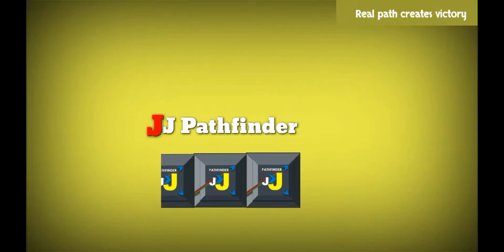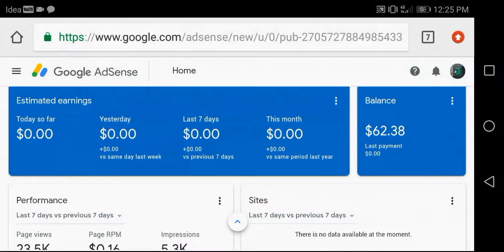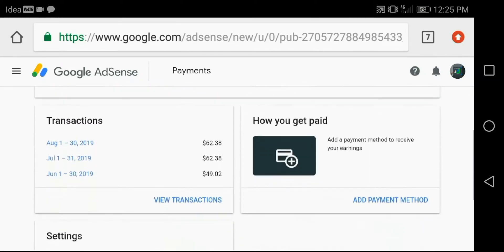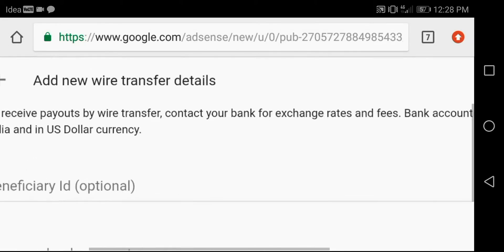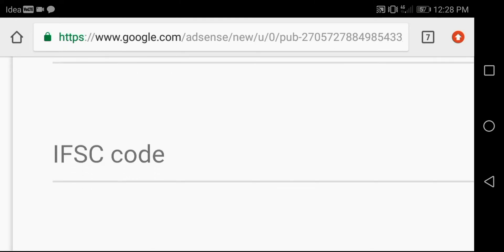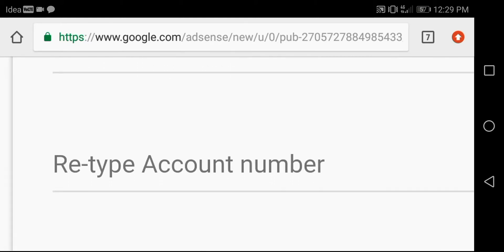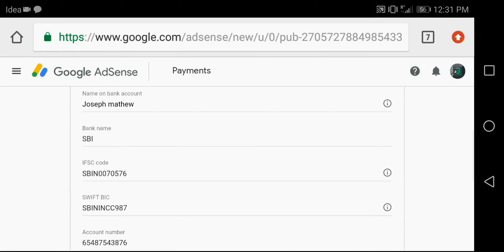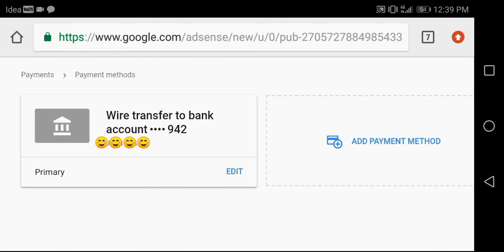How to add payment method in Google Adsense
This video has included Step by step procedure of how to add your primary payment account in your Google Adsense account.